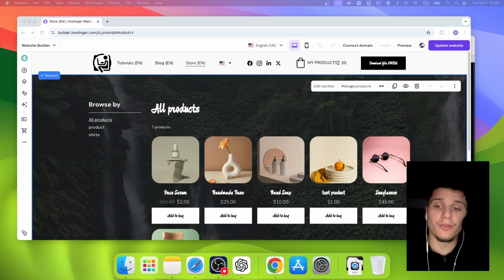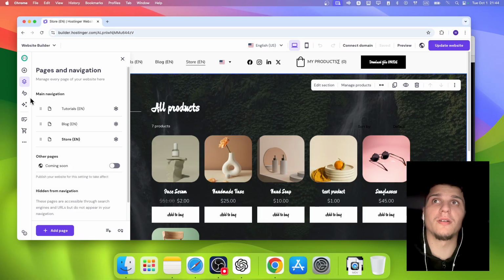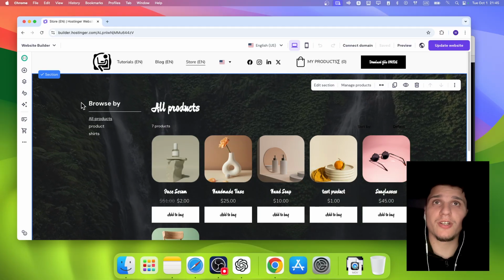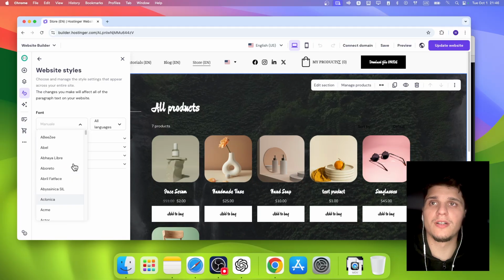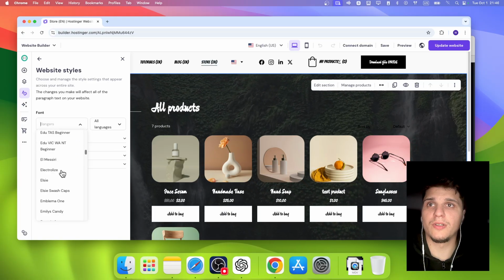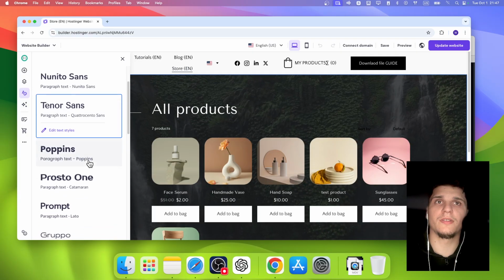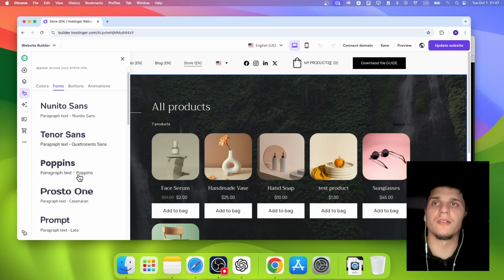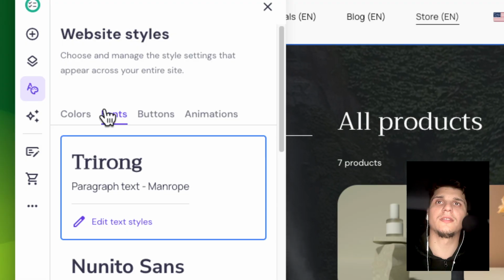How Do I Change Product Text Style on Hostinger Website Builder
In this tutorial, I’ll guide you step by step through the process of how do i change product text style on hostinger website builder